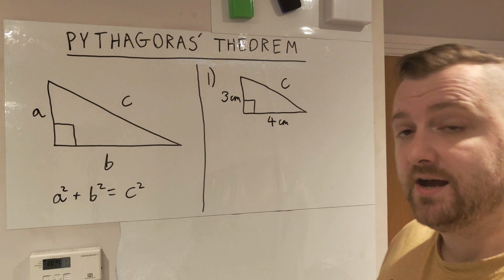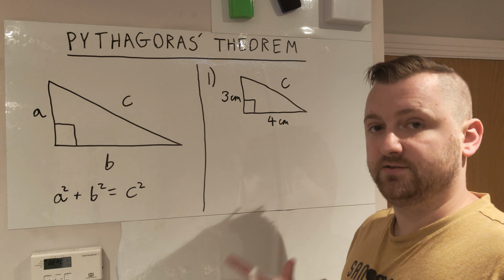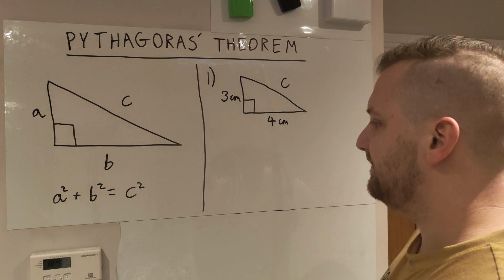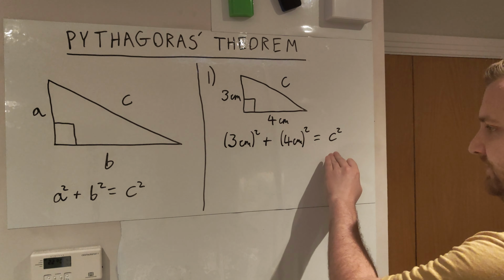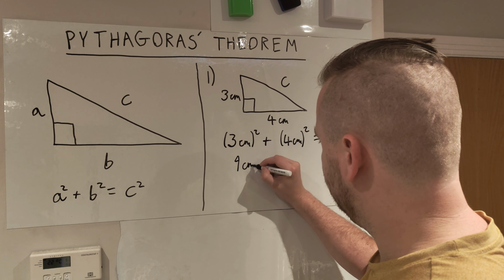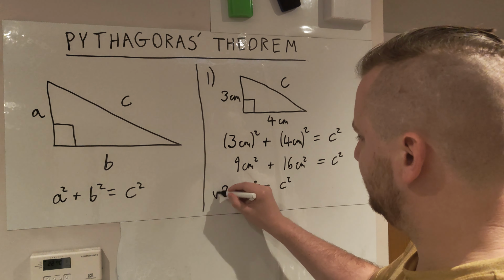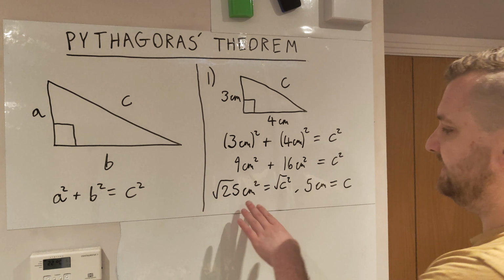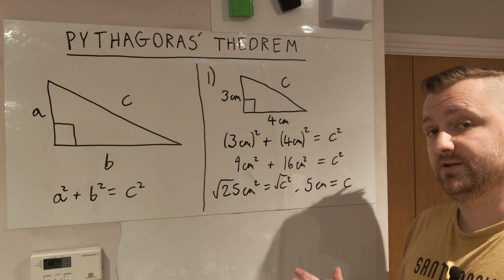Pythagoras' Theorem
In this video I explain Pythagoras' Theorem and go over a common example.